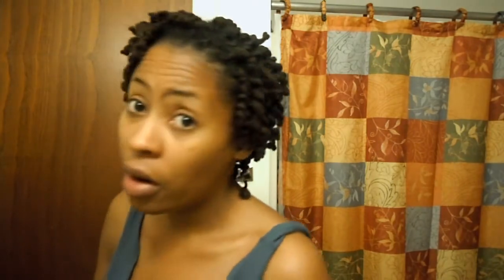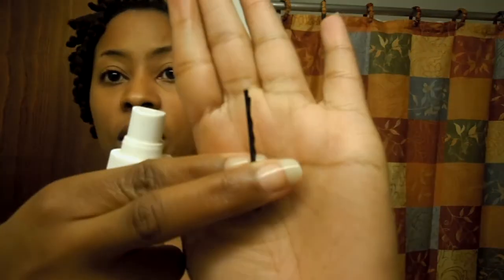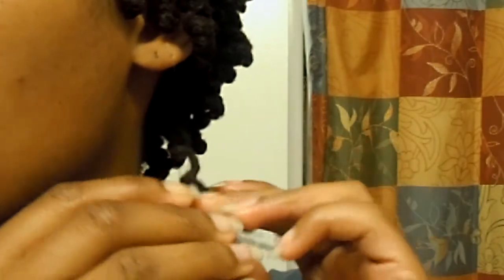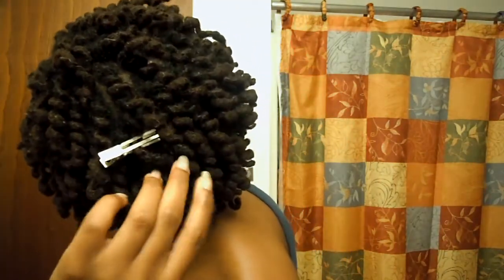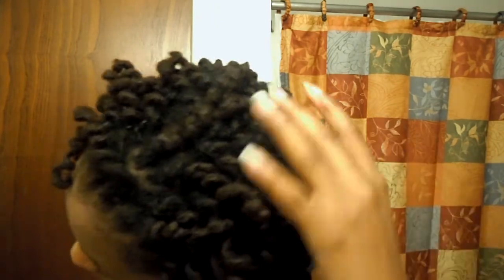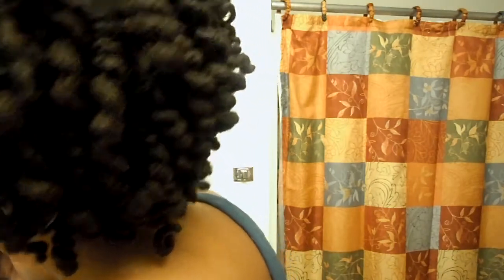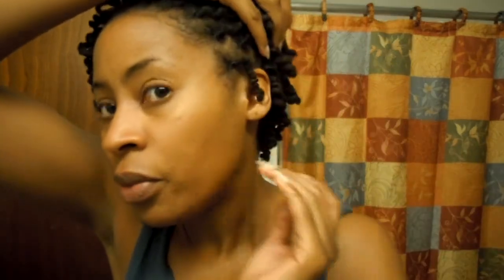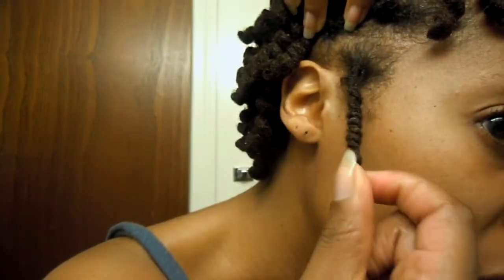The Style Must Go On!! (Don't let one wild curl ruin your do...)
A brief video showing you how to save a few wayward curls without having to redo all of your curls while at the same time allowing you to get on with your day.